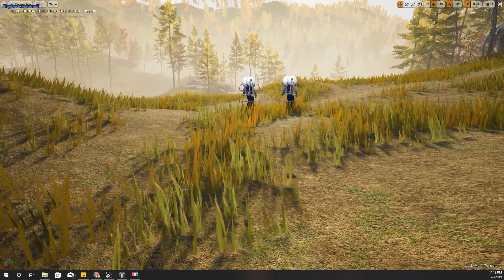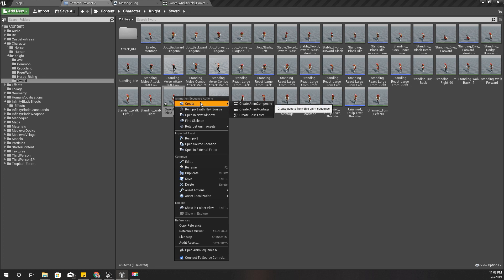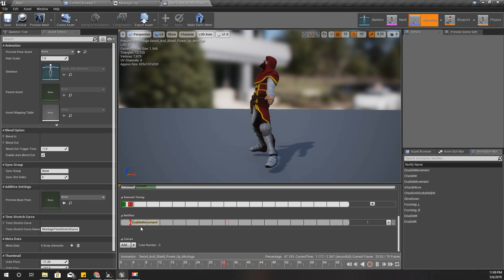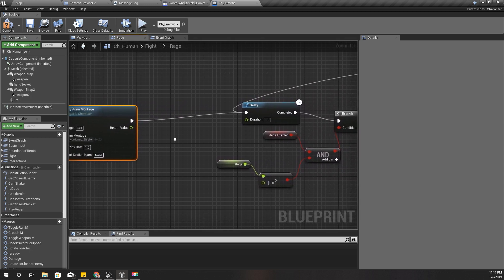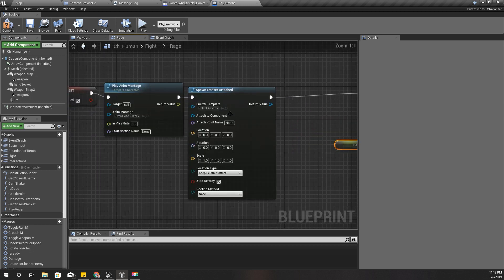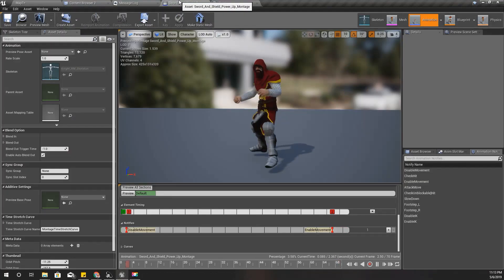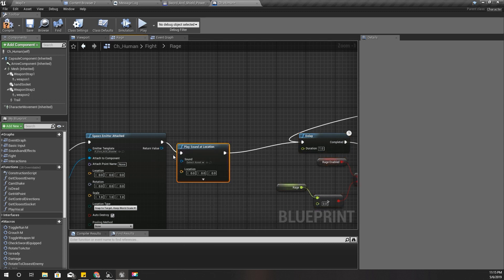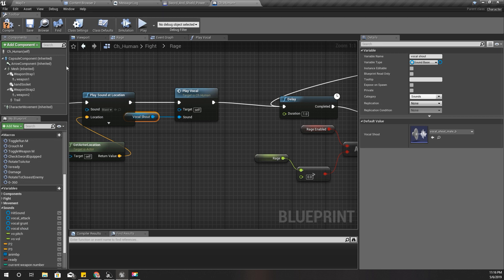Unreal Enable Rage Mode - UE4 Tutorials #158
In this episode, I am going to add some particle effects and sound effects as the character goes to the rage mode in the combat system we have implemented. When player enable the rage mode, a fire blast will be emitted from the character with some sound effect so that it would help to visually establish the power of the rage mode in the combat system